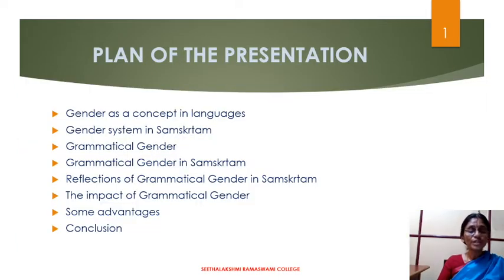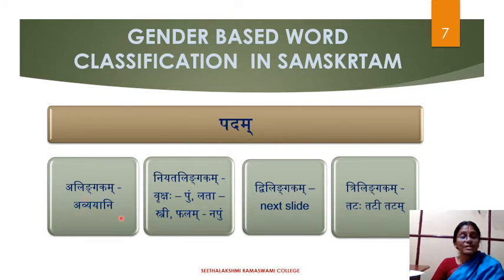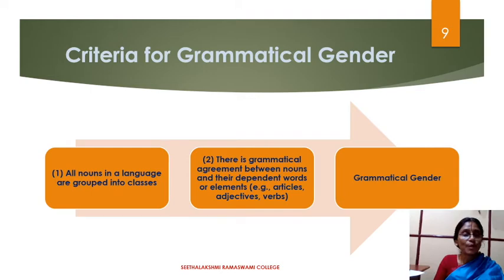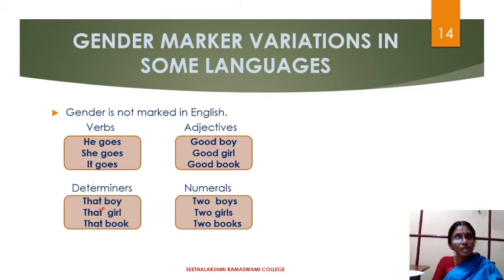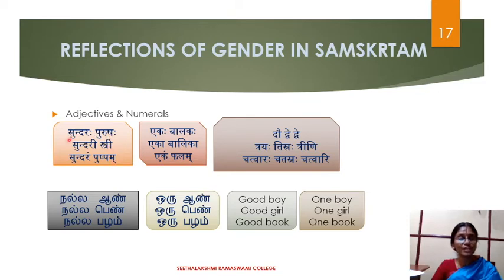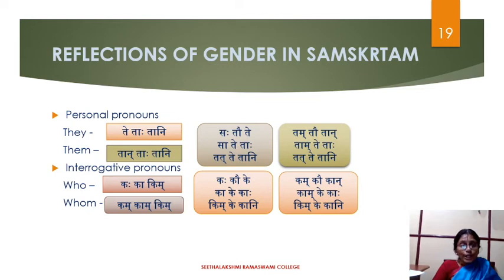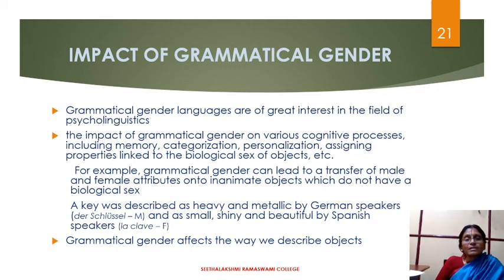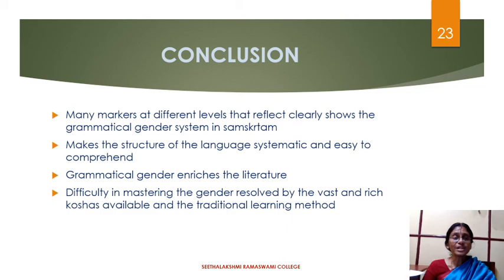GRAMMATICAL GENDER IN SAMSKRITAM - Dr.S.Usha - Dept. of Sanskrit